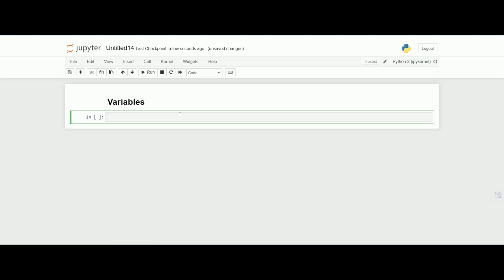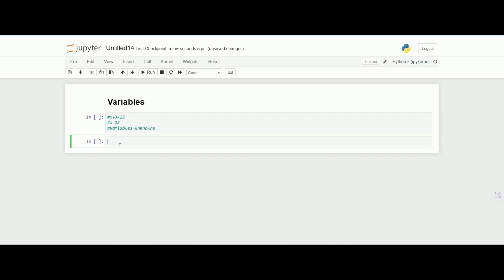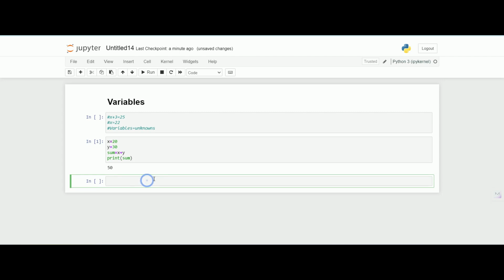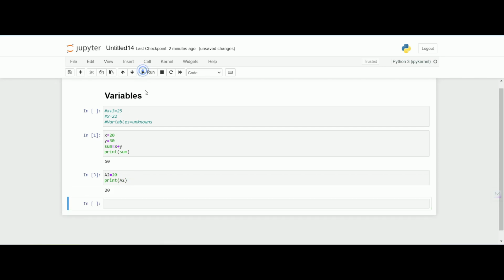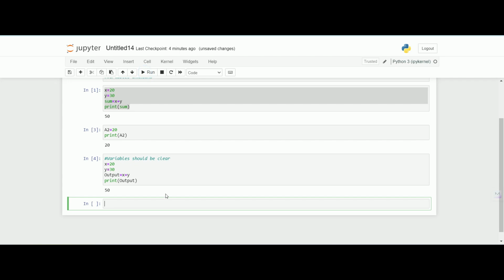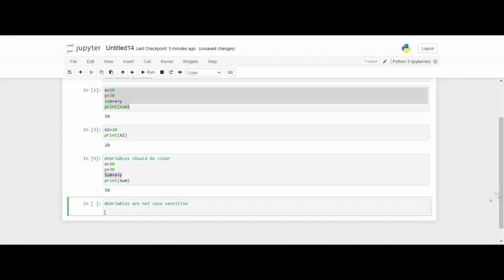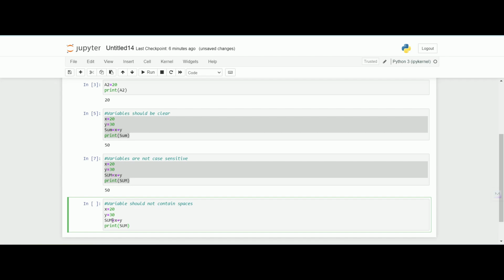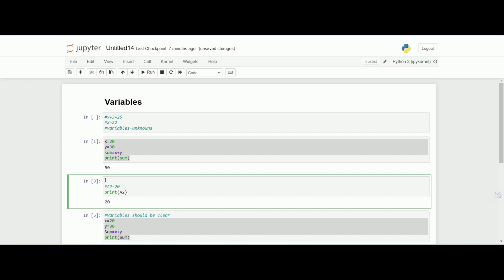Variables in Python | Python basics | Learn Python Part - 2 | One shot video | Trending technology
Hello Everyone

This is the part - 2 video of Python. Variables are the most important topic in python. It sets the foundation of the python programs. Without variables, python are incomplete and all programs needs variables. But if you think where can I learn variable, then you are at the right place.

If you like this video and if you want more such videos please like share and subscribe to my channel and please press the bell icon to get the notifications of my upcoming videos.